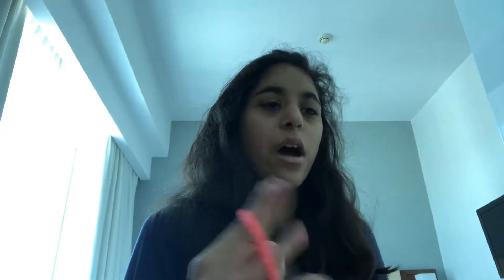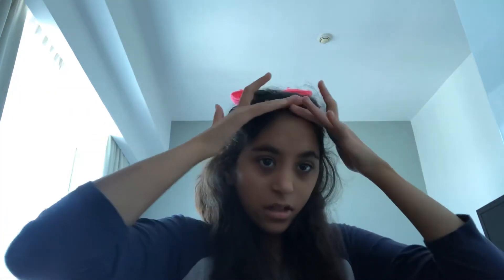How to put on a bow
Hi everyone in this video I am going to show you how to put on a bow because I needed to do something with my hair and I felt like everyone doesn’t know how to put on a bow